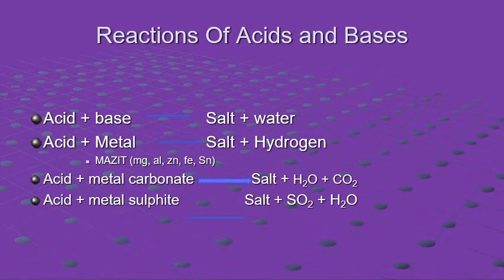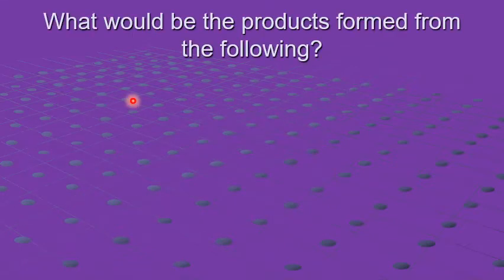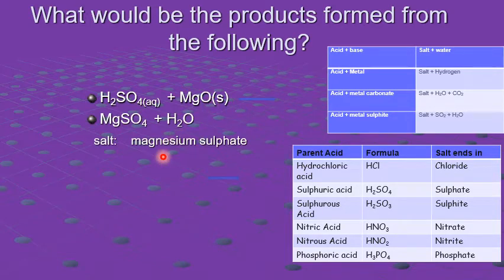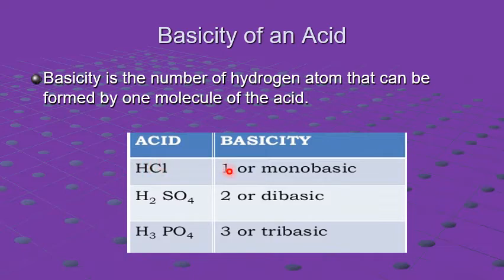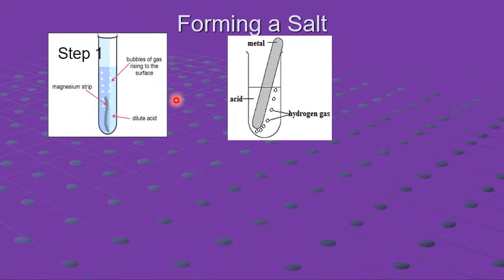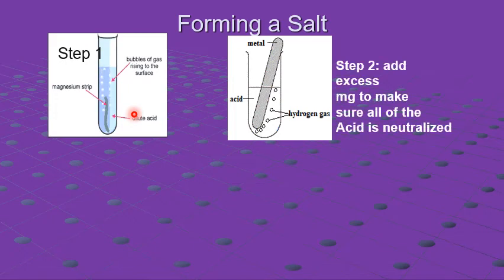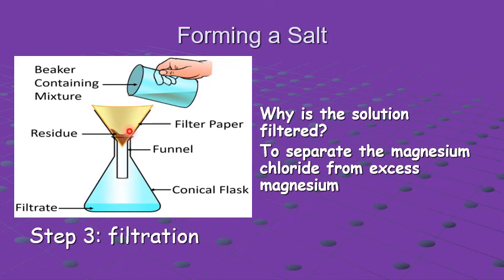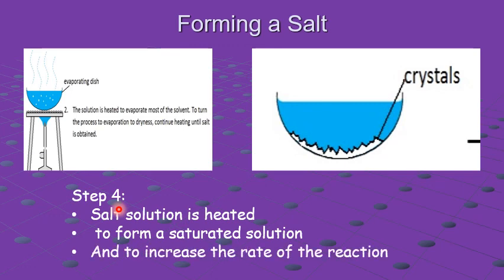acids and bases video 3